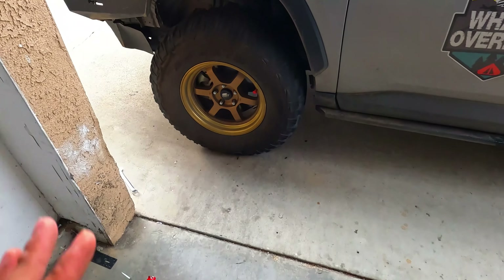How to Service and Change Transfer Case Fluid on Toyota Rav4 2019 2020 2021 2022 2023 2024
On today video I'll show you on how easy to change the transfer case fluid in Toyota Rav4. Pretty much it will take you 30 minute to do the job.